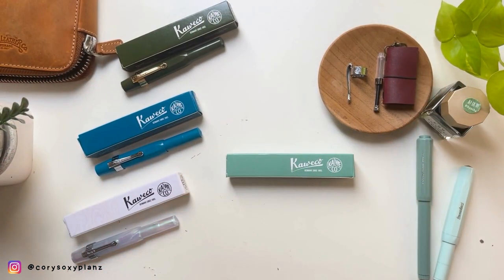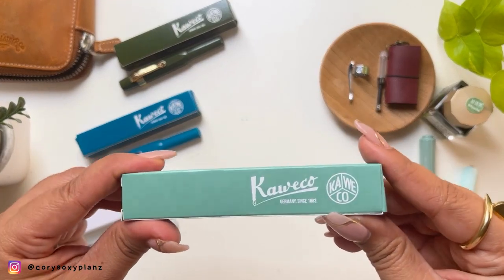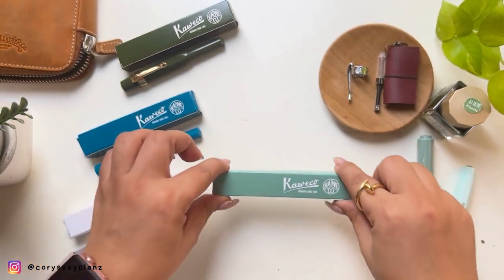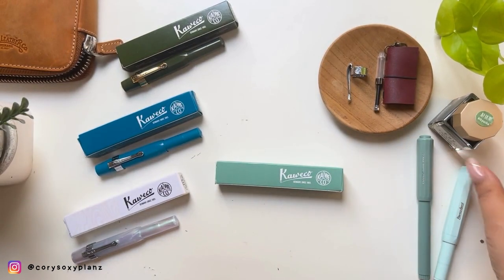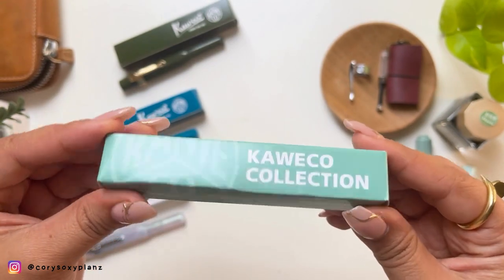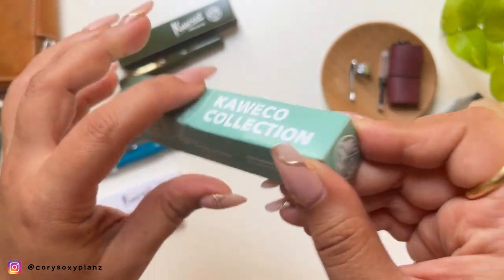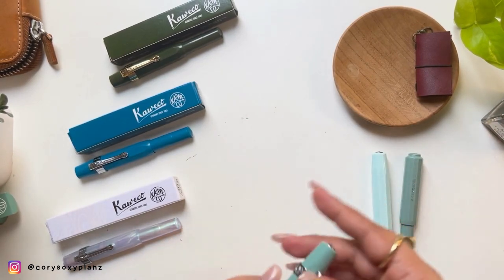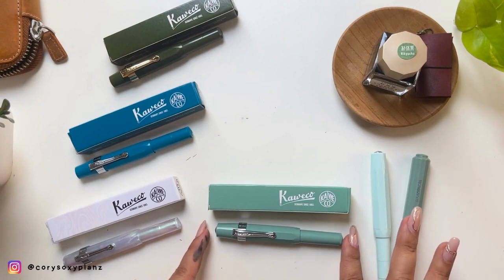NEW 2023 KAWECO COLLECTION🖊 |SAGE GREEN Fine Nib UNBOXING ~ Is it a smooth writer?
Hey Friends!

Will this be my last Kaweco?!?
Well, it is my 10th pen and completes my Galen leather Kaweco 10 pen case holder. Help me decide! :)

In this video, I will share with you my newest addition to my collection.
I really love this shade of green so I have decided to add this to my March Pens & Inks lineup.

It is absolutely stunning and writes so smoothly!!!
I did a little comparison with my other Kaweco collection too.
After having 10 pens I must say Fine Nib is the best for this brand.

Kaweco Sports Smooth Sage green
Kaweco Sports Olive Green
Kaweco Sports Iridescent
Kaweco Sports Aqua